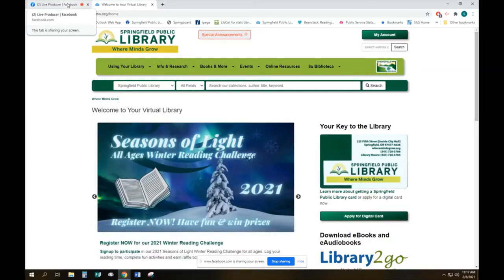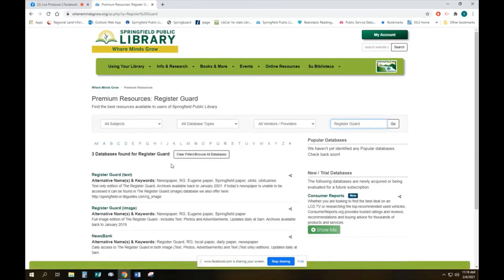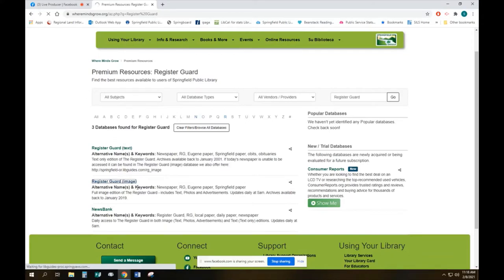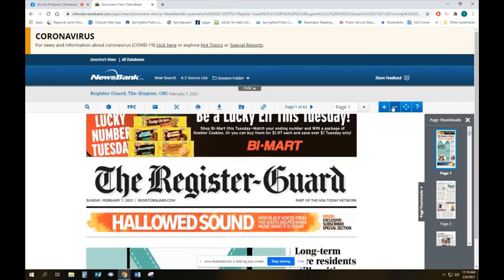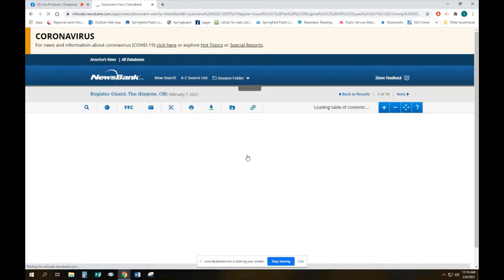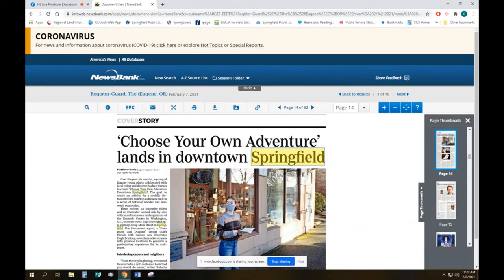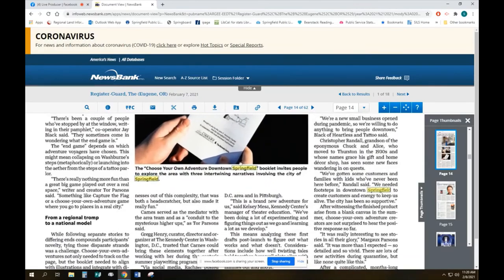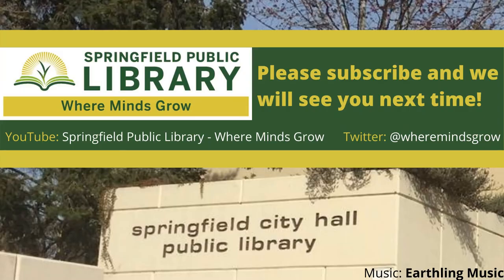How To Access The Register Guard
This short video shows you how to access TODAY'S full image copy of the Register Guard using your Springfield Public Library card.